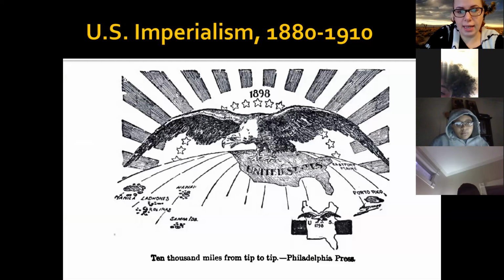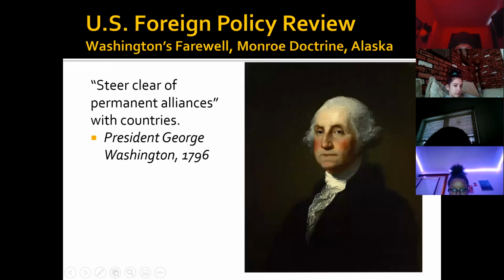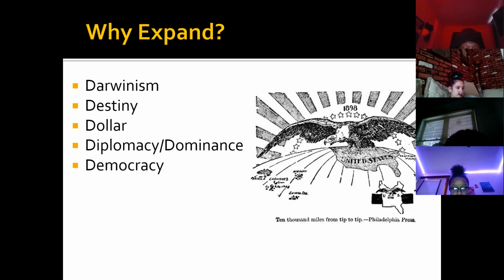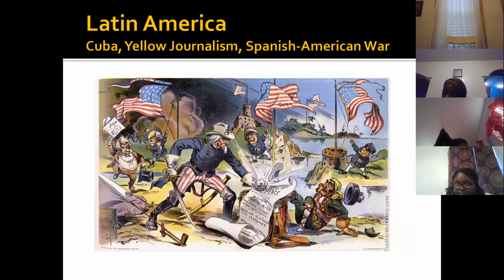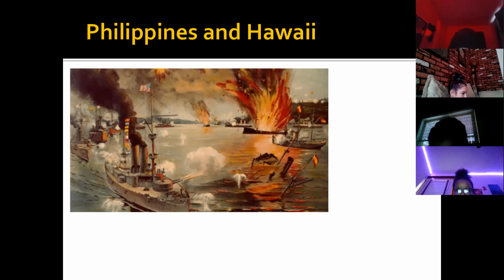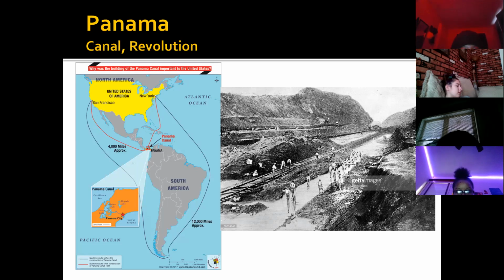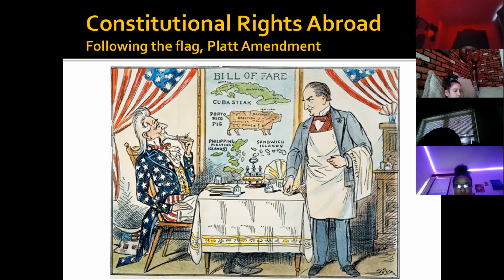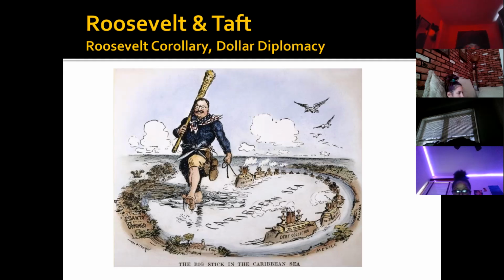APUSH Imperialism Lecture